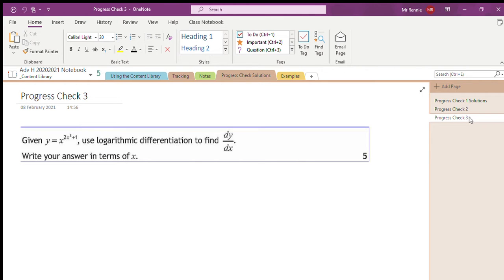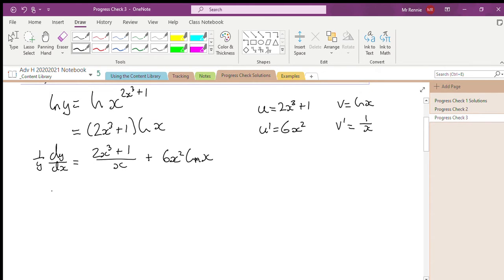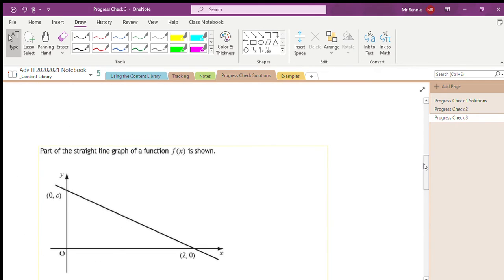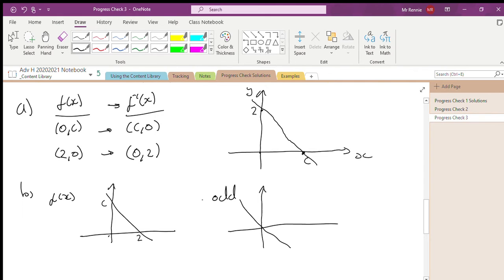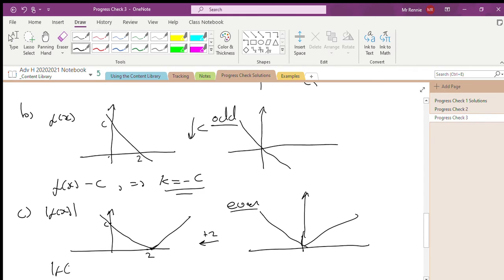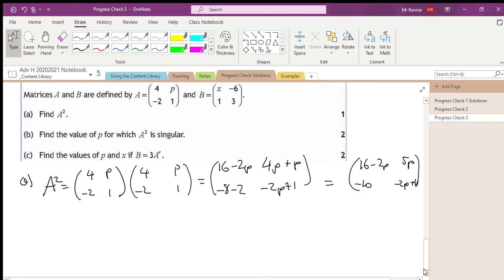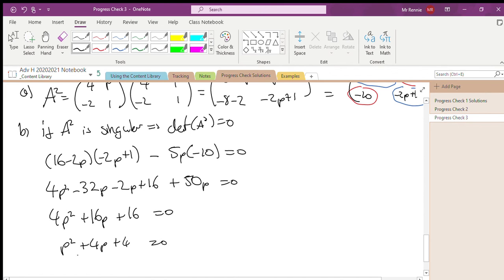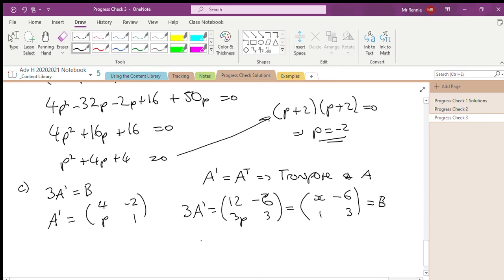Progress Check 3